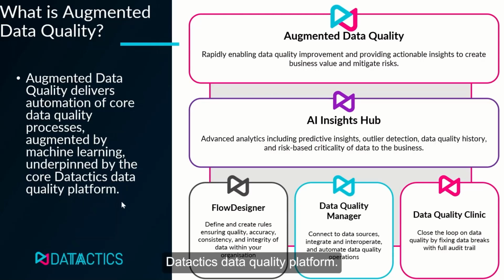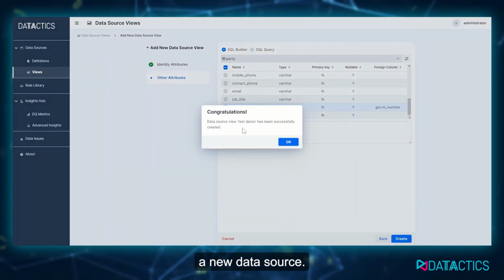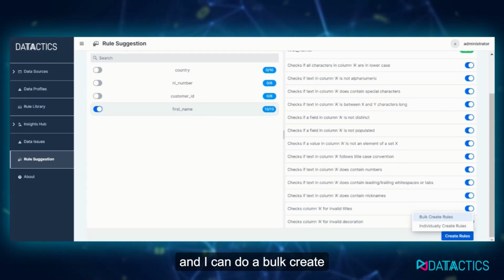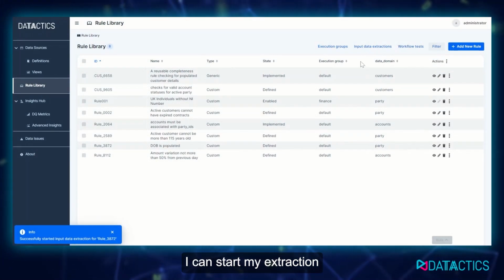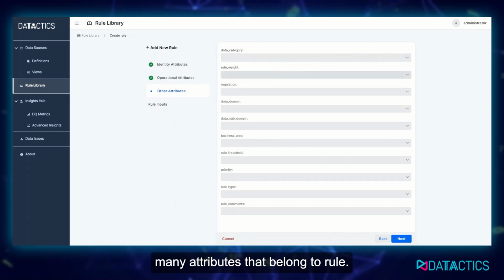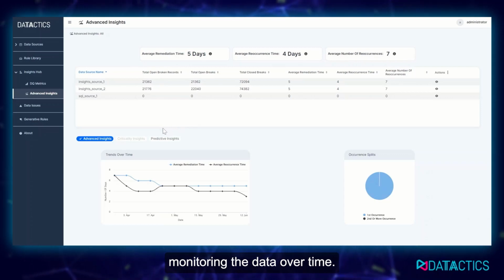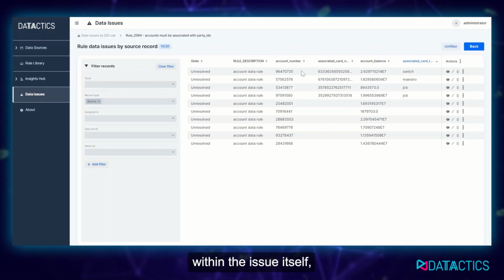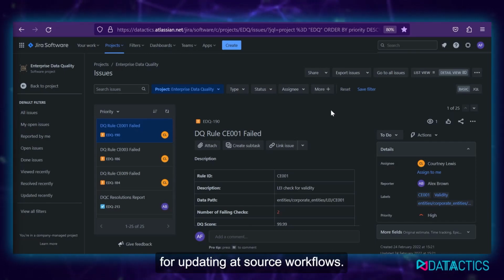Seamlessly Combine Data Quality and AI with ADQ by Datactics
Augmented Data Quality from Datactics delivers trust in the data that matters to your business.

Seamlessly combine data quality with AI and automation to save time, reduce risk and increase business revenue.